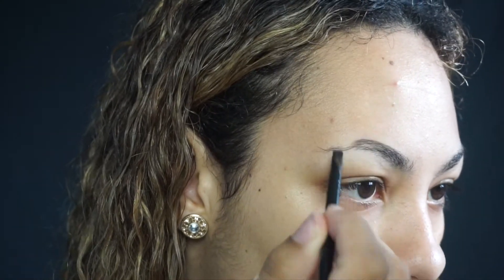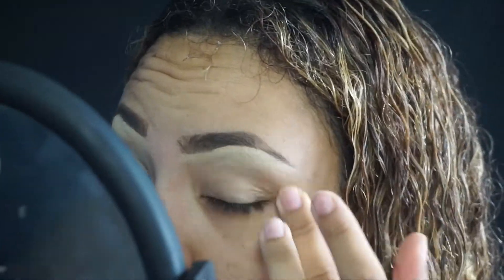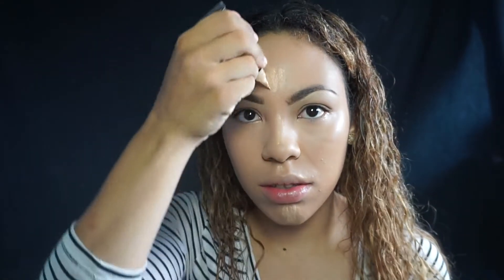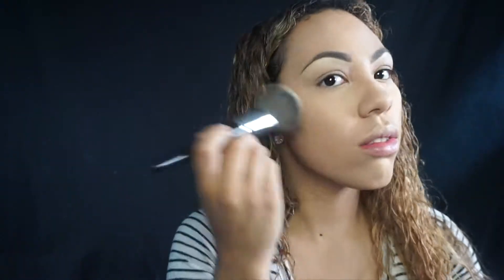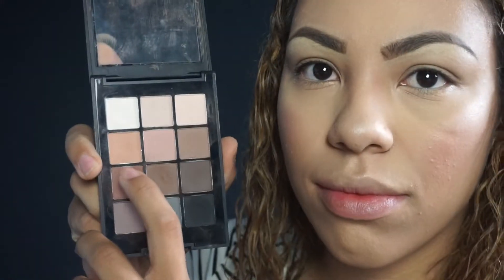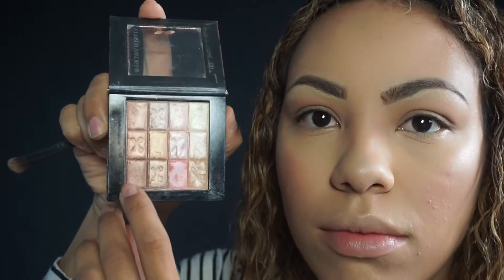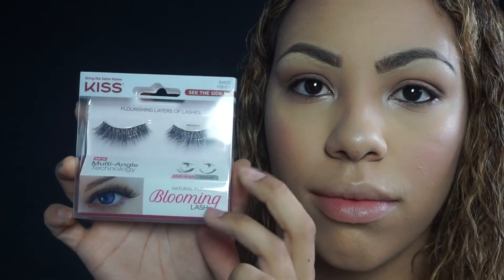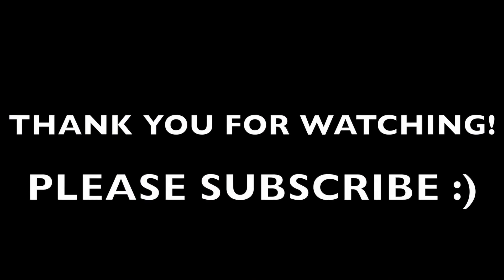100% Drugstore Make Up Look | Using Affordable Brushes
Hey guys!!! Omg it's been 3 WEEKS since I've uploaded!!! :( If you follow me on Snapchat you know that I recently moved and it was crazy but I'm finally settled in my apartment, have my vanity back, and a filming space!! I'm so happy! I recently got a new job too, so I have my days open to FILM and EDIT and upload 2 times a week! YAY! Can't to put out more videos for you guys! Let me know what you want to see next!!

xoxo,
Harm ❤️

PRODCUTS MENTIONED:

-Ardell Medium Brown Pomade (CVS)

-Hard Candy Glamoflauge Concealer in Medium

-ELF Illuminating Primer

-Milani Conceal and Perfect Foundation in 05 Warm Beige

-LA Girl Pro Conceal Concealer in Natural and Yellow Corrector

-Wet n Wild Contouring Palette in Dulce De Leche and Caramel Toffee

-Maybelline Fit Me Powder in Golden Beige

-Wet n Wild Coloricon Blush in Pearlescent Pink

-Physicians Formula Highlighter in Warm Nude

-LA Girl Glide On Gel Eyeliner in Dark Brown

-Kiss Booming Lashes

-NYX Lip Liner in Nude Truffle

BRUSHES USED:

-Brow Brush that came with the Ardell Brow Pomade

-Morphe M224 to clean up brows

-Morphe E27 to set eye primer

-Real Techniques Miracle Complexion Sponge (couldn't think of the name in the voiceover hahaha)

-Elf Blush Brush to set concealer

-Morphe E2 to set face

-Mophe M106 to bronze up face

-Morphe E4 to contour and apply blush

-Morphe M510 and M495 to highlight

-Morphe M411 for eyes

-Morphe M441 for eyes

-Crown C460 for eyes

-Crown SS012 Deluxe Crease Brush for lower lash line

Support on iTunes: [coming]
Listen on Spotify: [coming soon]